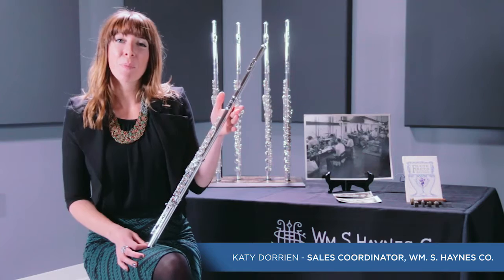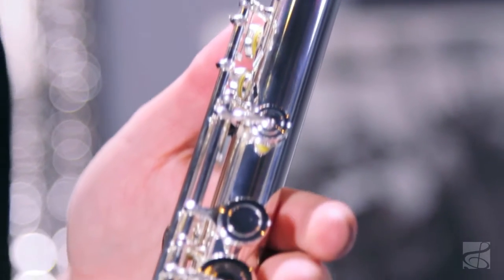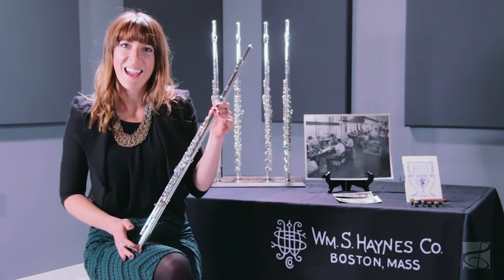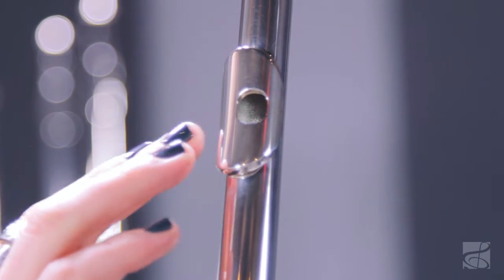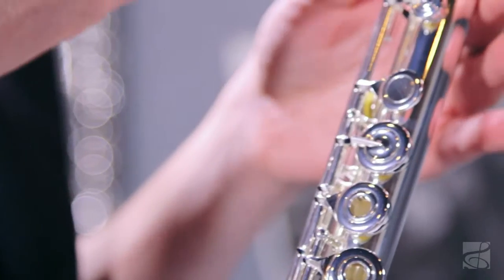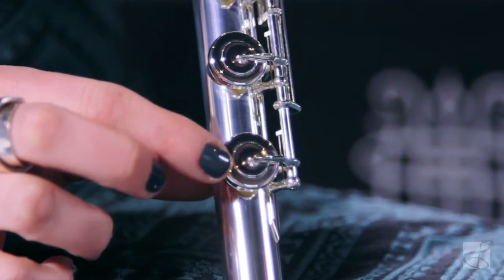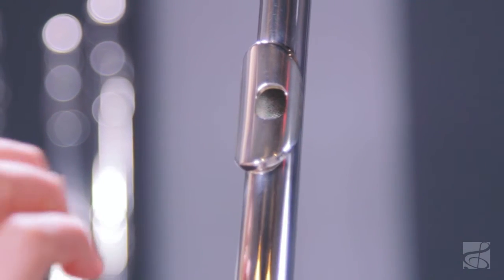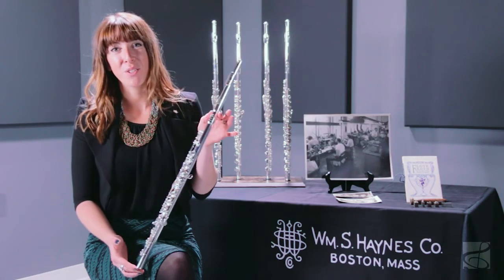Haynes Q1 Classic Sterling Silver Flute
Item # 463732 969 | Model # Q1 Offset G

Possessing a beautiful sound, the Haynes Q1 Classic Sterling Silver Flute is the first step into the professional line of Haynes flutes and features a sterling silver hand-cut head joint in a classic style and a sterling silver plated body and foot joint.

The Haynes Q1 Classic Sterling Silver Flute also features pointed key arms, a low B foot, a C# trill, a split E mechanism and also includes a wooden framed case and a leather cover.

Features:

• Sterling silver cut head joint
• Sterling silver plated body and foot joint
• Possesses a beautiful sound
• Pointed key arms
• Low B foot
• A C# trill
• Split E mechanism
• Also includes a wooden framed case and a leather cover